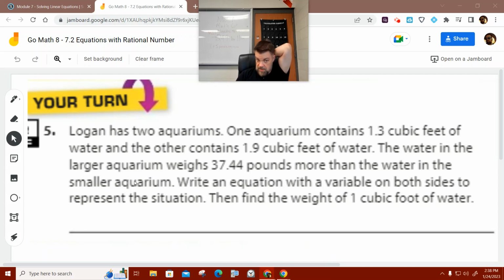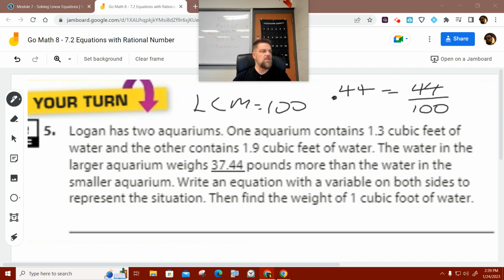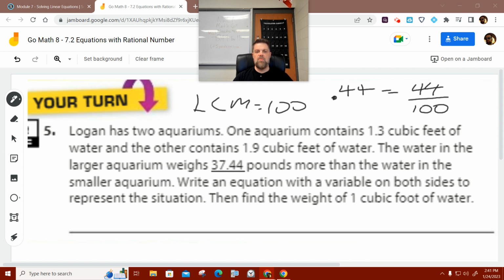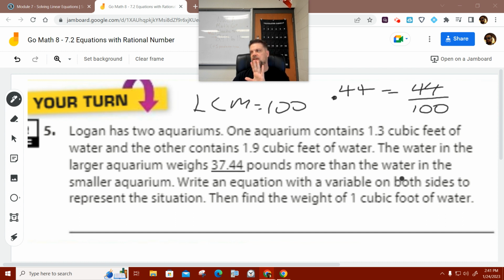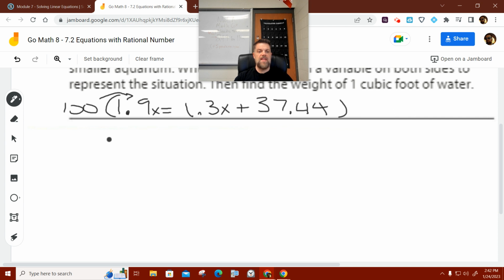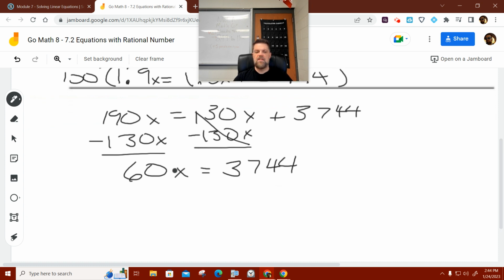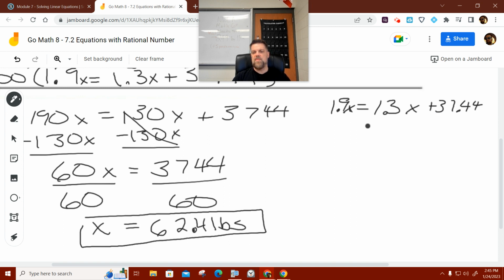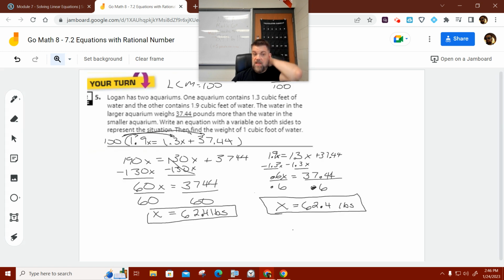Go Math 8 - 7.2 Equations with Rational Number Your Turn #5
Tom Adams teaches his students how to solve equations with rational numbers as coefficients.